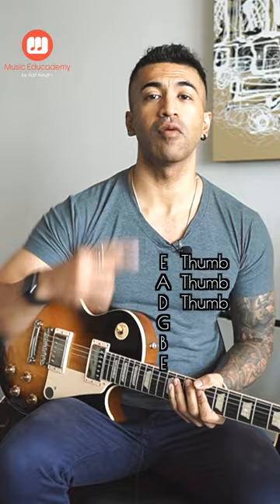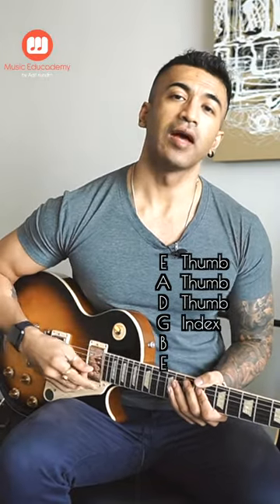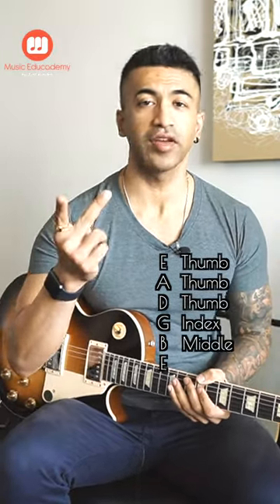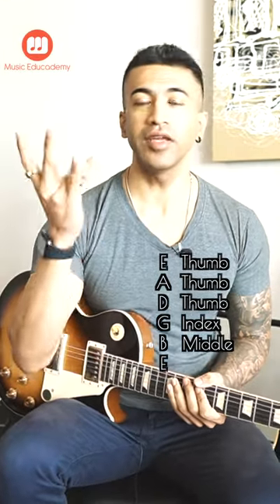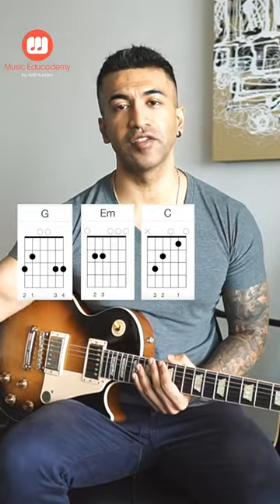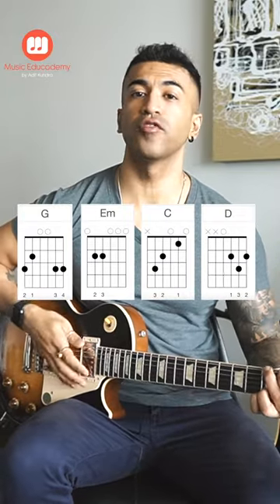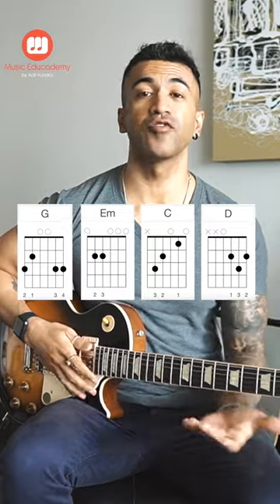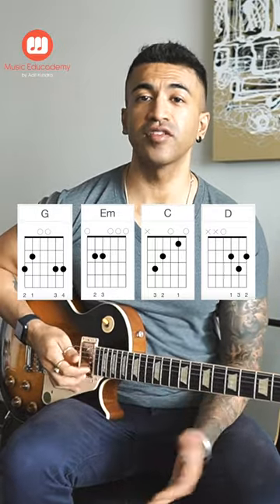Fingerpicking Pattern for Beginners 1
○ 4 LIVE Video Workshops with Adit (Every Sunday at 11 AM)
  ○ 40+ Workshops
  ○ Video Podcasts

Acoustic Guitar

Electric Guitar

RECOMMENDED (Guitar + Amp)

Guitar Accessories

Guitar Maintenance

Editing software:
1. Final cut pro X

gitar bajane ka tarika
guitar chords
best guitar